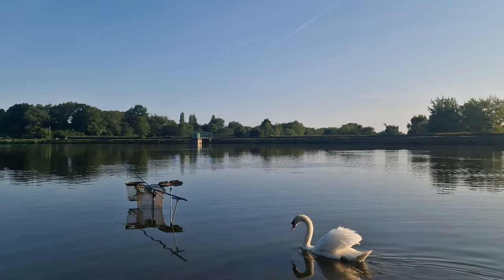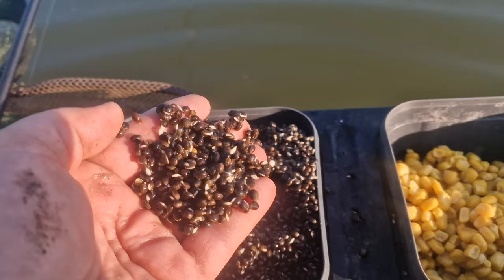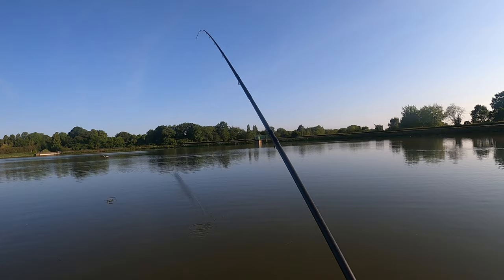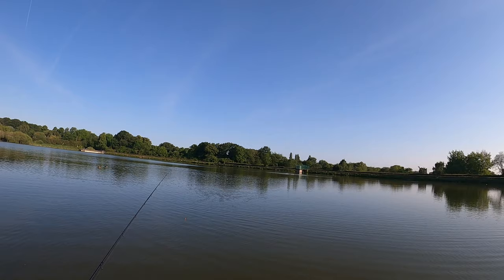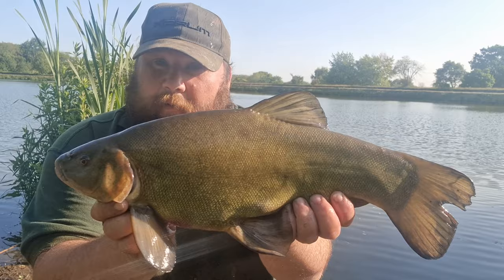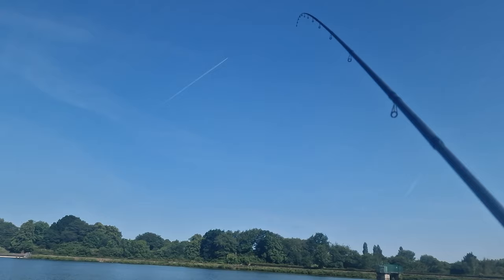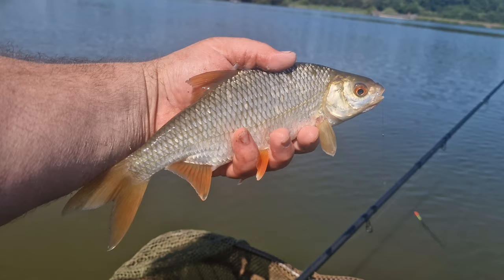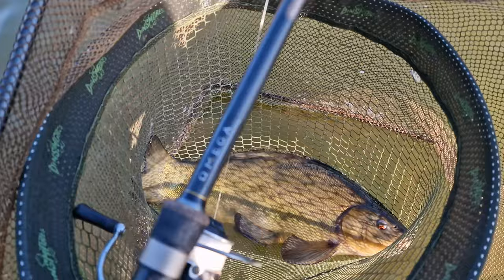Float Fishing For BIG Roach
a session fishing the local reservoir for quality roach on the waggeler using the brand new korum omega rods for first time catching some amazing roach on the float using hinders bait hemp